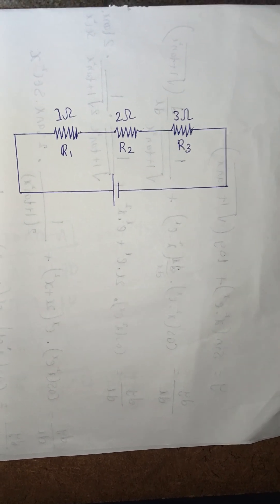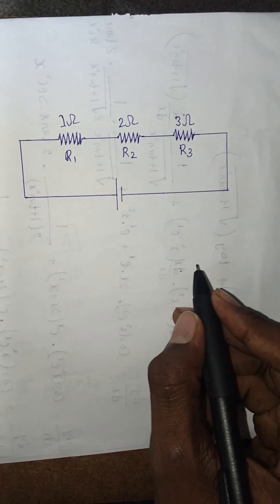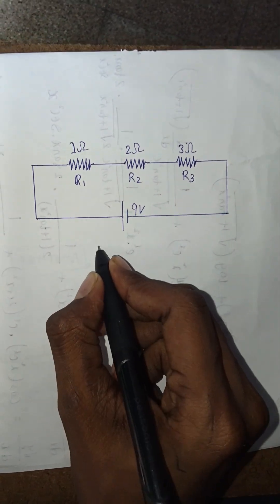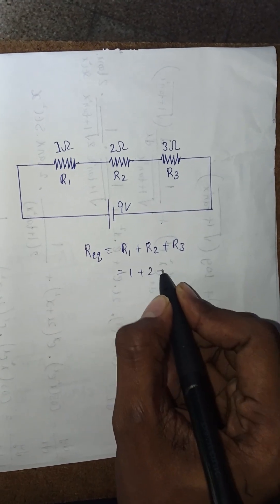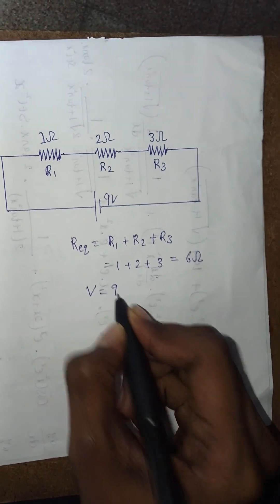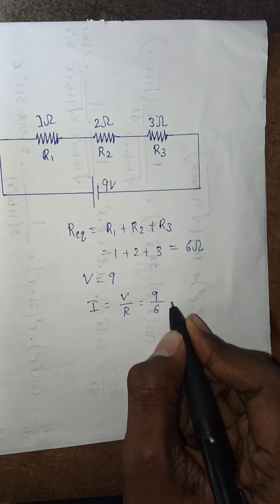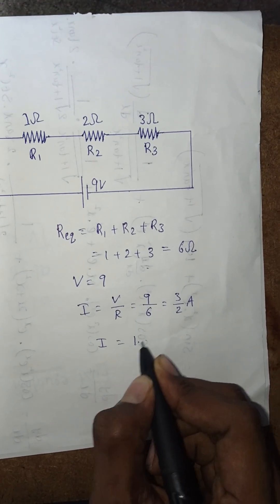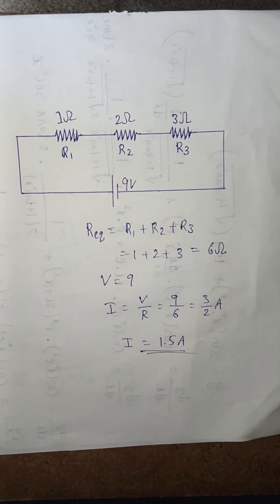Resistors in series | problems in physics and Electronics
Resistors problems in physics
Resistors problems in electronics
Resistors
ohm's law in physics
ohm's law problems in physics
electricity in physics